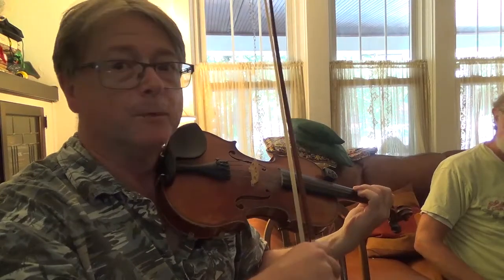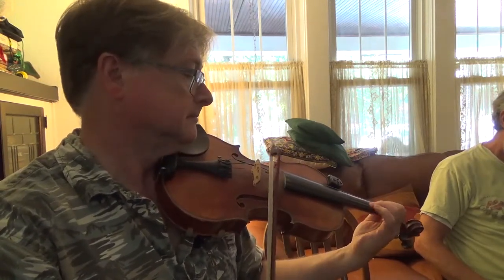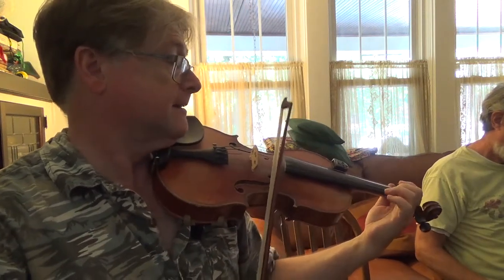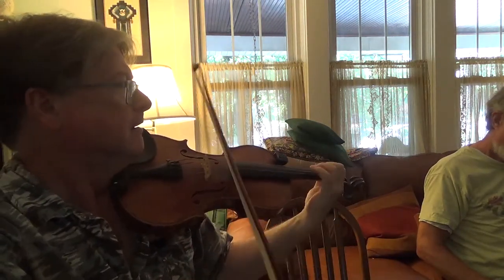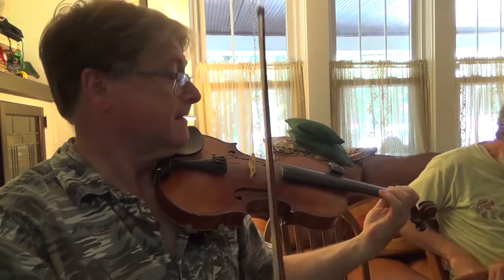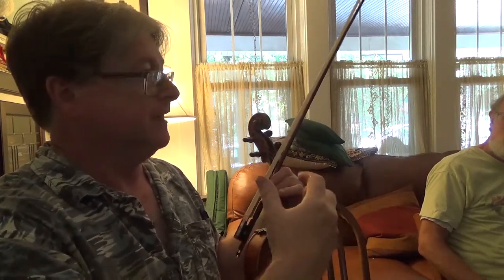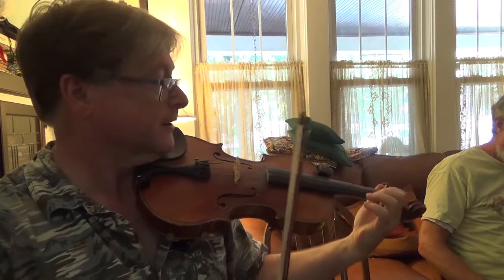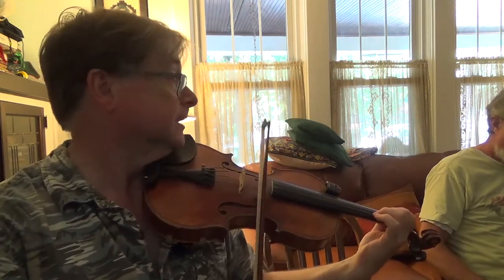Whelan's Breakdown - Teaching 1st Part by Charlie Walden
Excerpt from a workshop we conducted in Pittsburgh, PA, on August 27, 2016. With Patt & Possum - Charlie Walden (fiddle) and Patt Plunkett (piano). This is a classic New England reel for contra dancing.  Go get the sheet music for this tunes